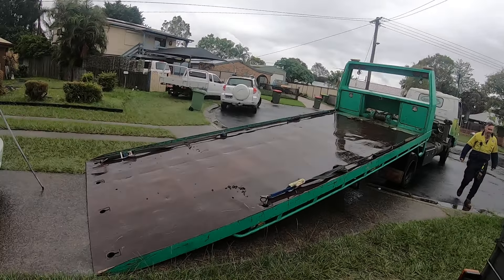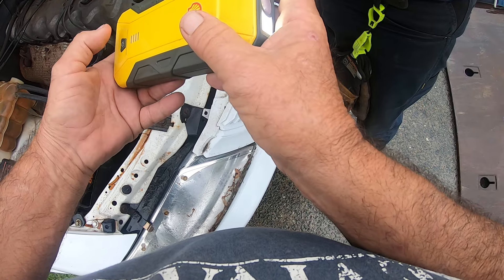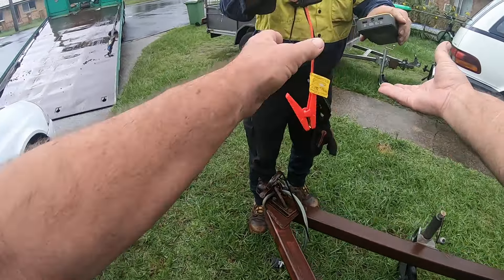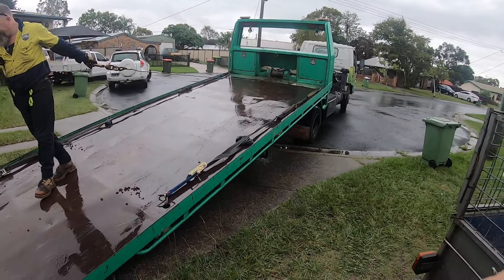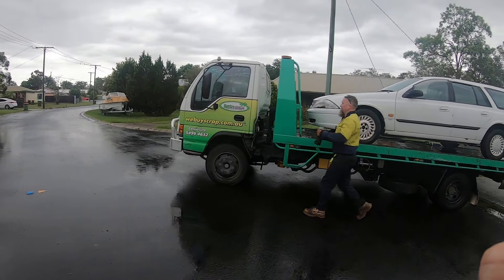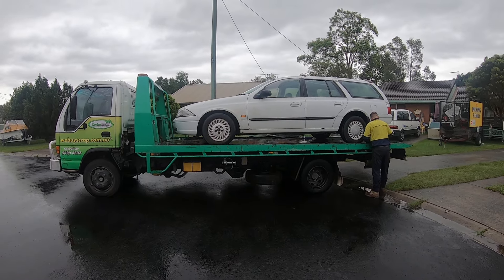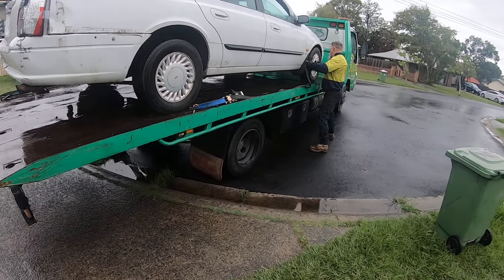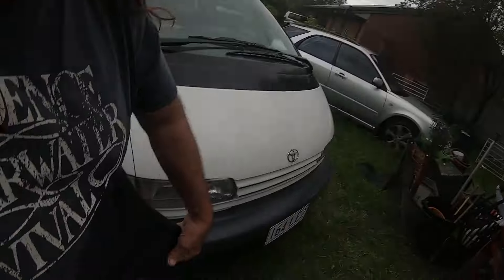SCRAP THE AU FORD WAGON PICKING HER UP I GOT $570 CASH FOR THE OLD GIRL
ENVIRO SCRAP COME PICK UP THE WAGON WITH A TILT TRAY GOODBYE OLD GIRL